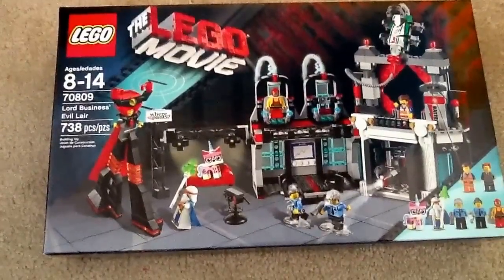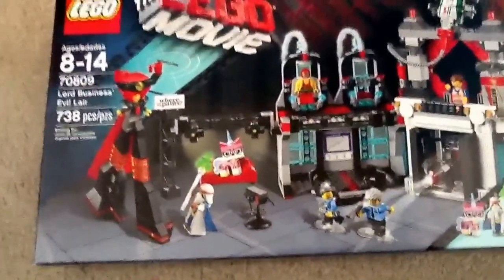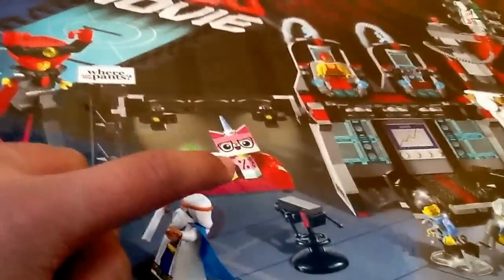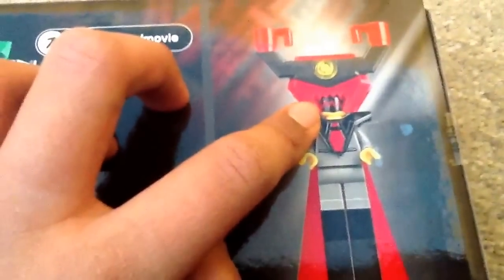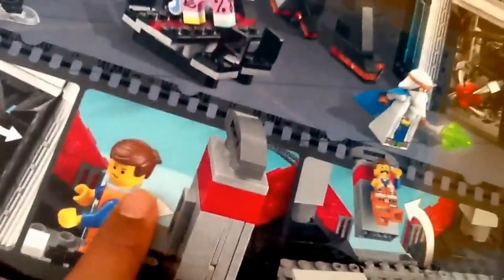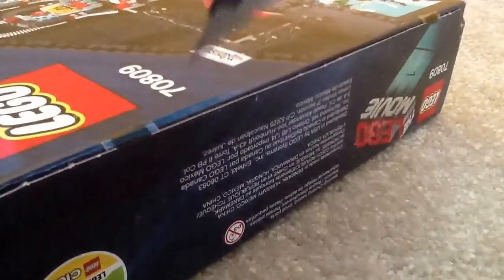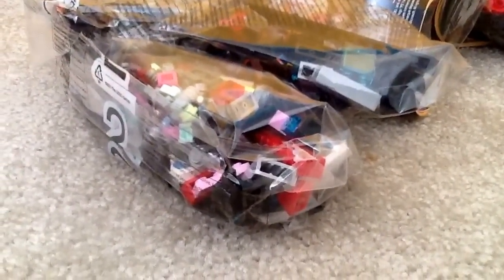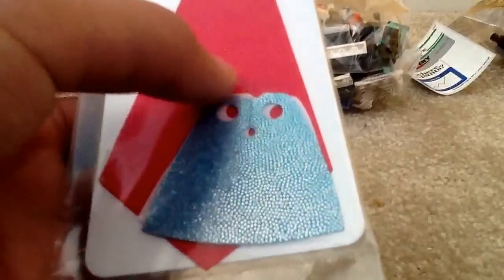The Lego Movie Lord Business' Evil Lair Unboxing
The biggest Lego Movie set out right now, but it'll be defeated by Metalbeard's Sea Cow on February 17th! This is an epic set!! Enjoy!! And a little fun fact- Lord Business is made up of 65 Lego bricks in total! My old biggest fig used to be General Kozu at nine bricks!